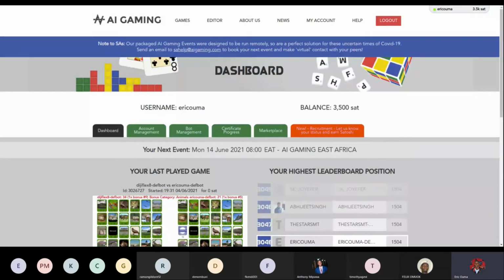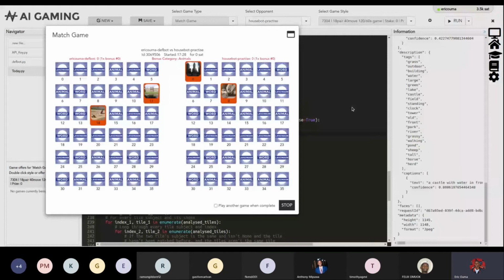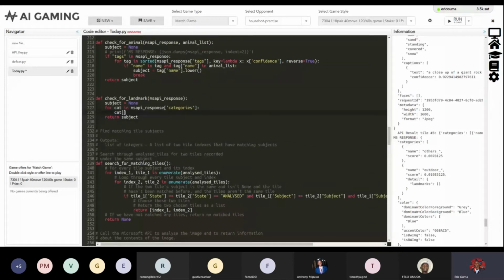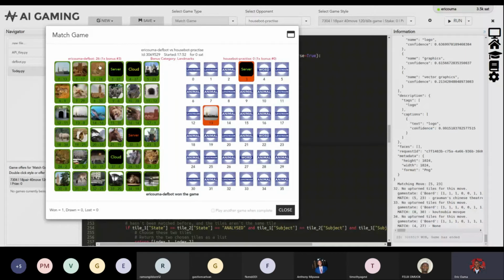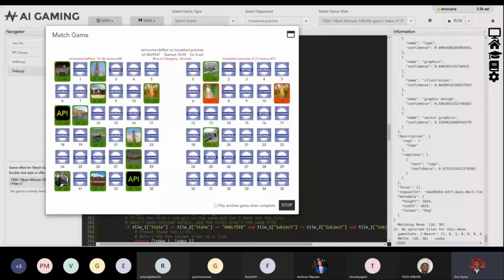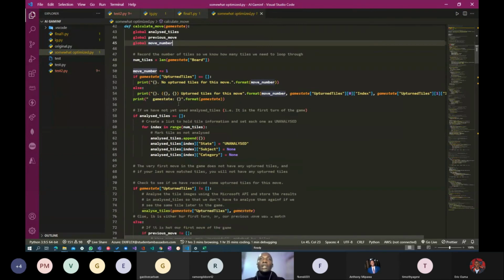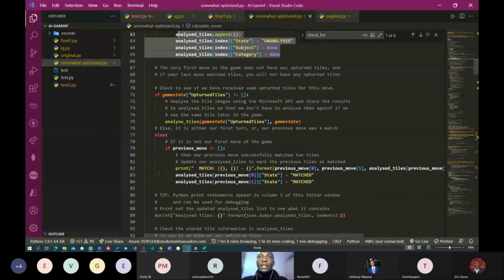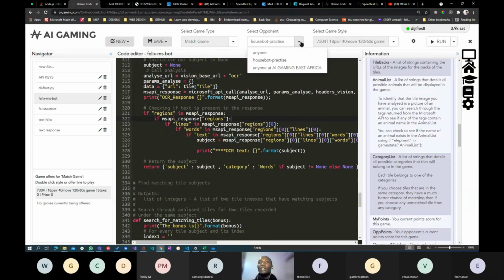8 - AI Gaming East Africa - Introduction to AI Gaming Tournament (The Match Game)